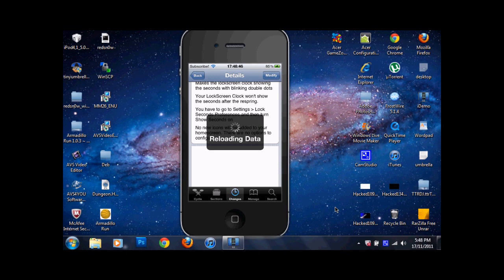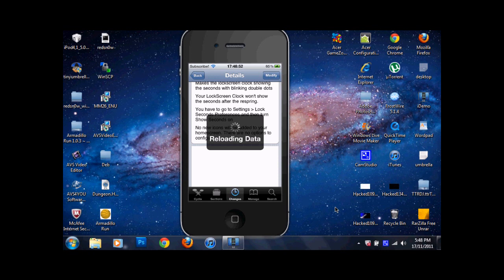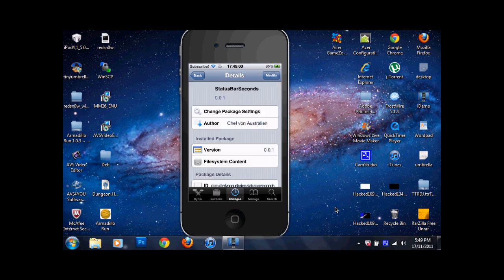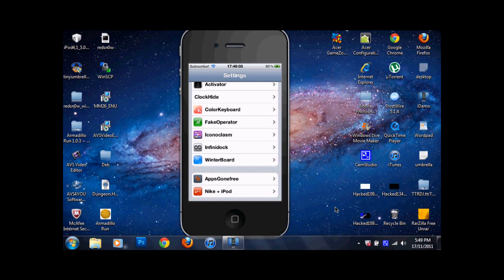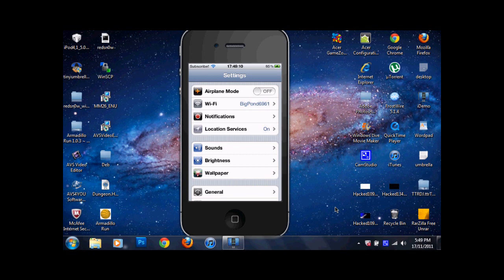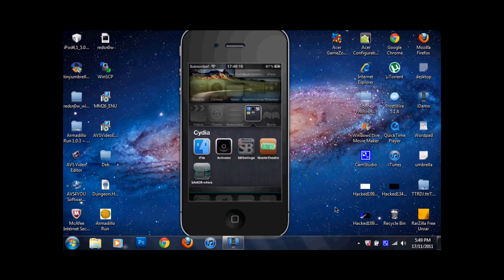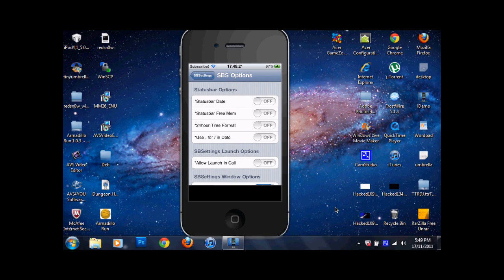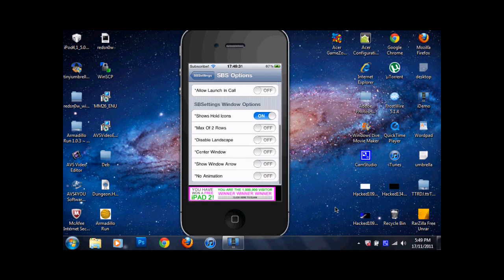StatusBarSeconds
This tweak lets you have seconds on your status bar clock. Available in the BigBoss repo for free.